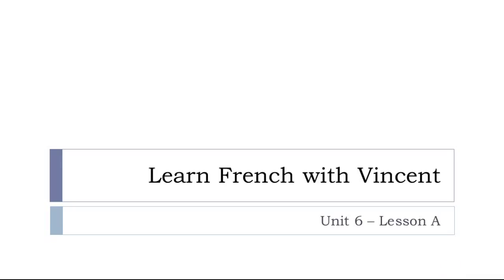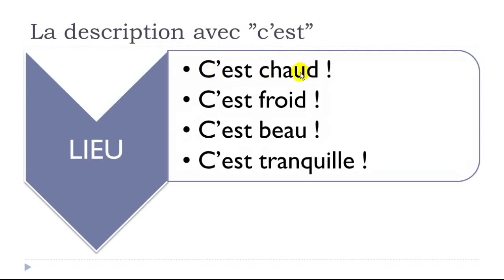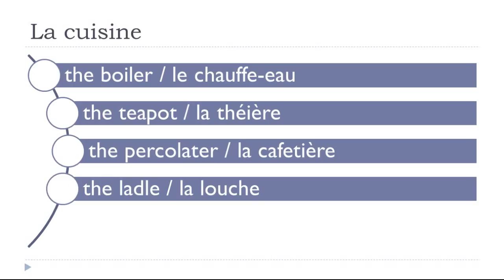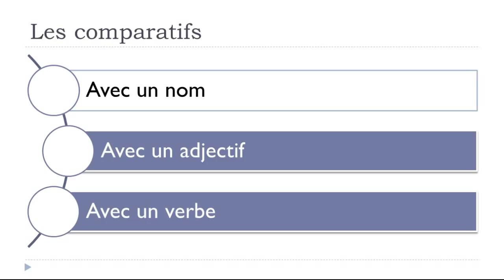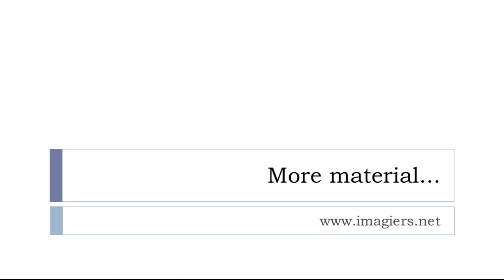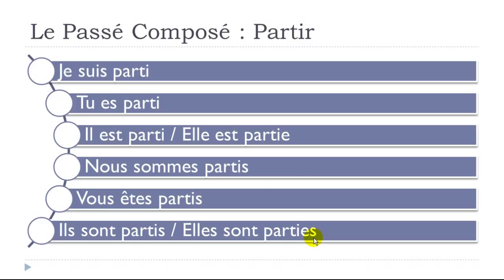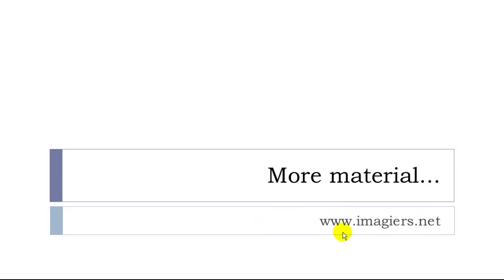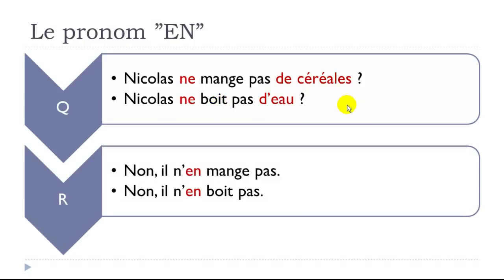88 minutes to learn French with Vincent # Unit 6